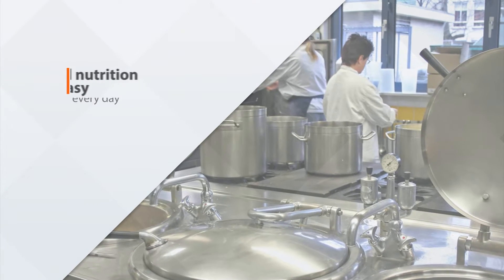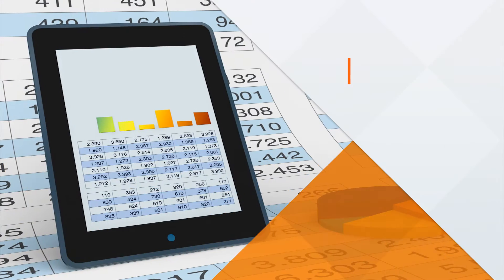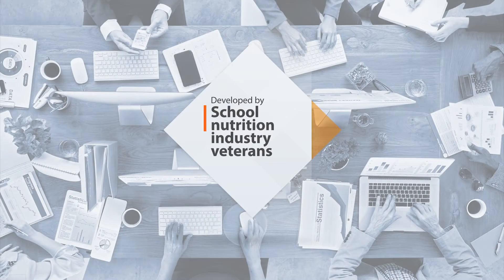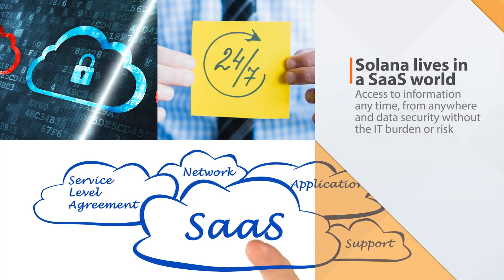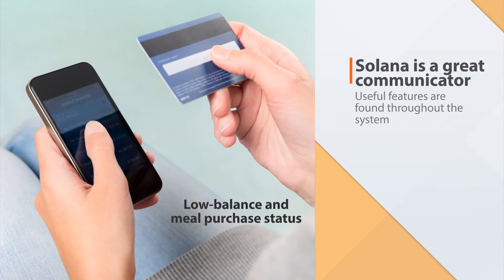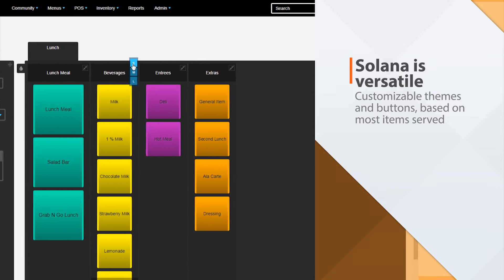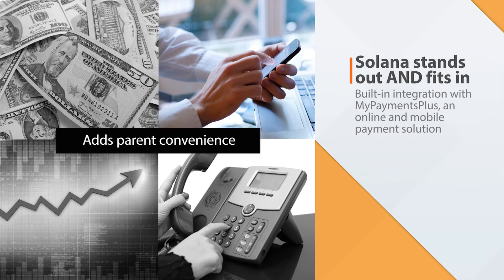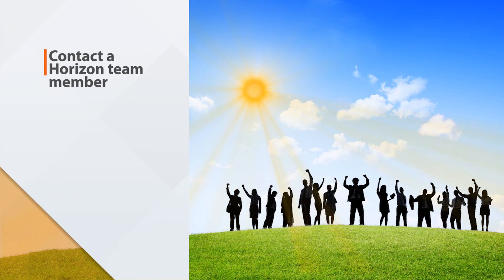Solana POS and Student Eligibility Management System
Solana is Horizon Software’s game-changing cloud-based solution that offers a fresh approach to getting students through the cafeteria line.

Developed from the ground up to be optimized for the web, Solana offers school nutrition programs an easy-to-use system to capture and report the data required for meal program accountability, including a lightning-fast POS, student eligibility management, and real-time reporting center. It even integrates seamlessly with the MyPaymentsPlus online payment system.